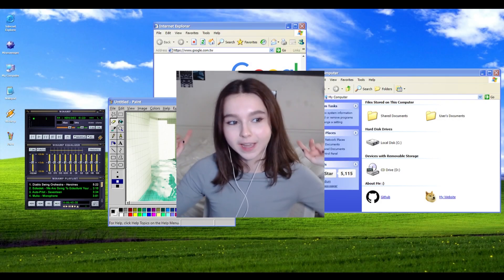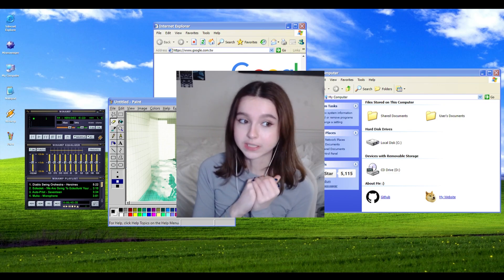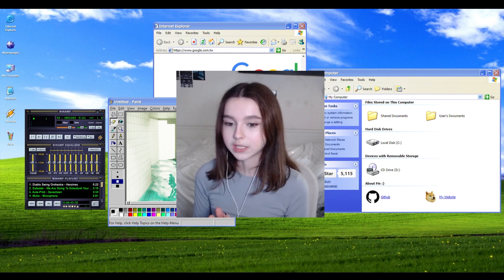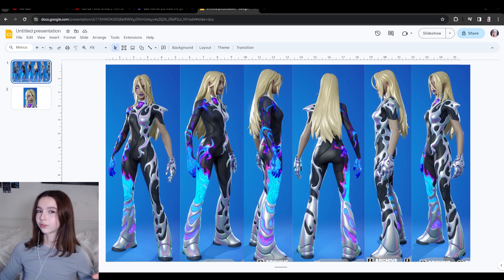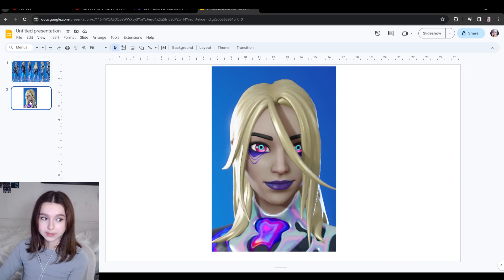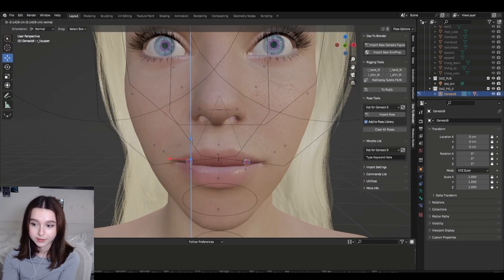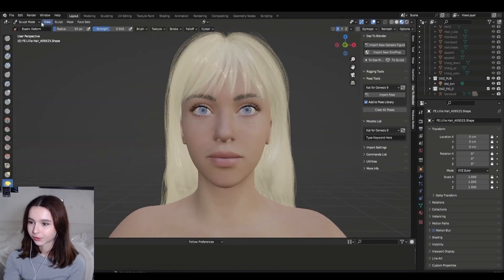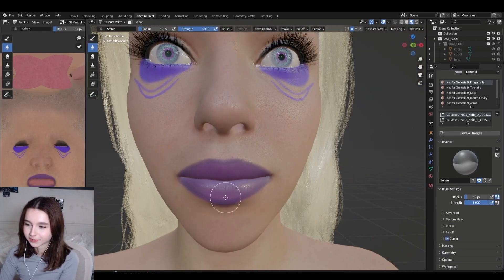I Tried Recreating My FORTNITE Skin In Blender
Hi! OPEN ME!!! 💗
NO WAY A VIDEO OUT SOONER RATHER THAN MONTHS LATER?!?! I'll try keep it this way ;)

Useful / mentioned links from the video ⤵

　　　˚　　　　　　　　ﾟ　　　　　.
A bit about me ⤵
Name: Emily Fear
Age: 21
I'm currently studying Fashion Communication at University based in the UK !